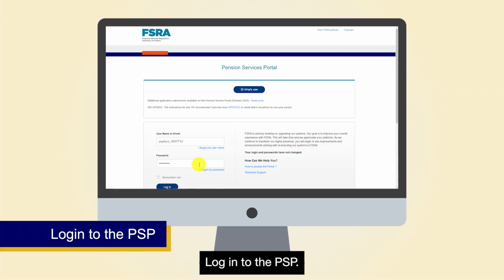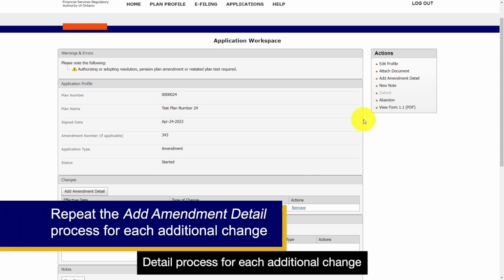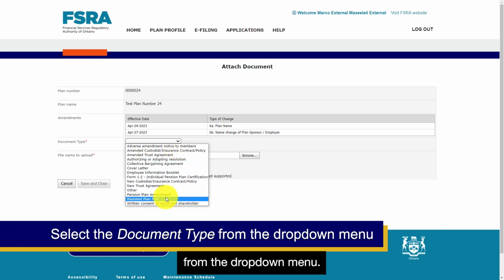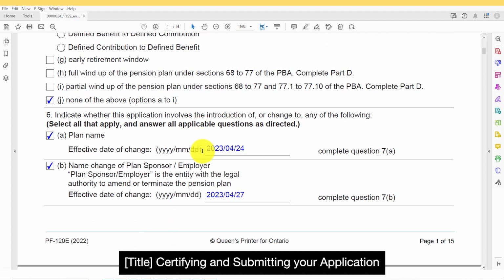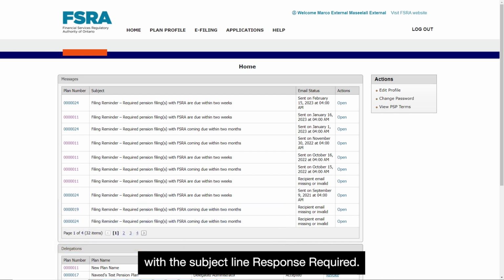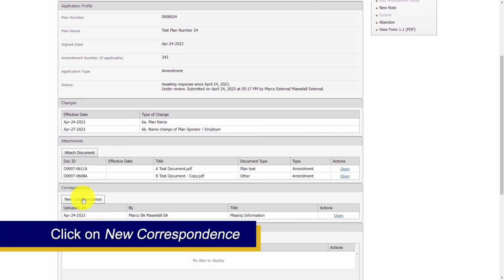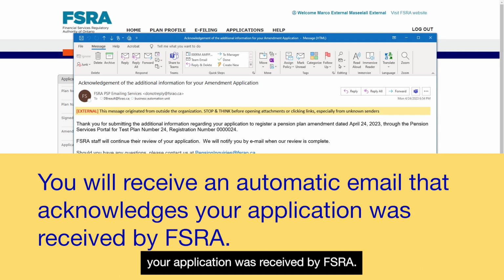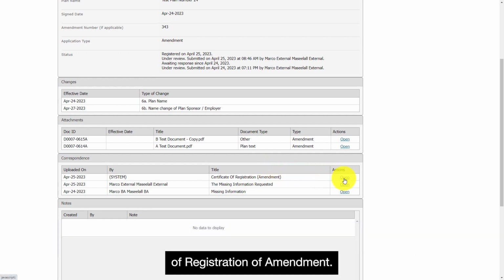Registration of a pension plan amendment on FSRA’s Pension Services Portal (PSP)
This video will show you how to use the Financial Services Regulatory Authority of Ontario’s (FSRA’s) Pensions Services Portal (PSP) to submit an application for the registration of a pension plan amendment. To learn more and access other instructions, visit our

00:00 - Introduction
01:01 - Adding Amendment Details
02:23 - Attaching Documents
03:48 - View Form 1.1 - Application for Registration of a Pension Plan Amendment
04:09 - Certifying and Submitting your Application
05:06 - What to Expect After Submission
05:17 - Additional Requirements
06:25 - Responding to Additional Requirements
07:27 - Certifying and Submitting your Updated Application
08:22 - Upon Registration